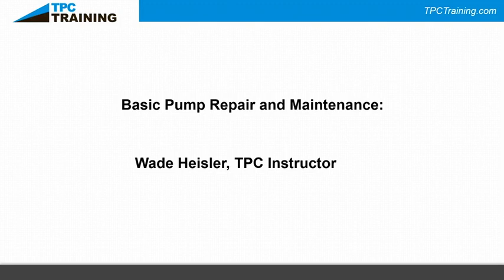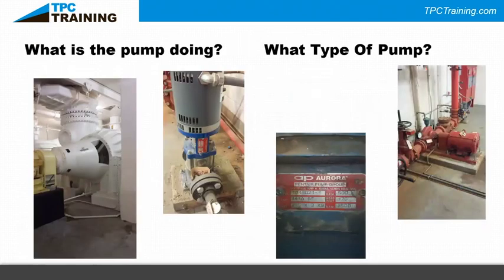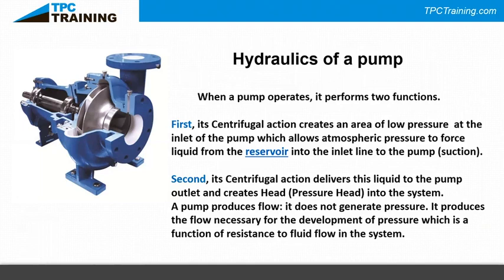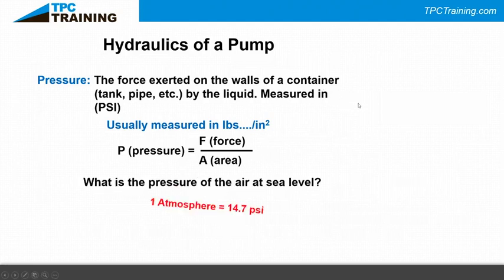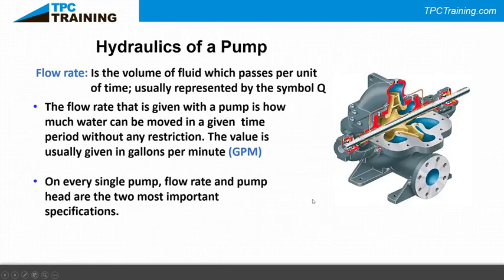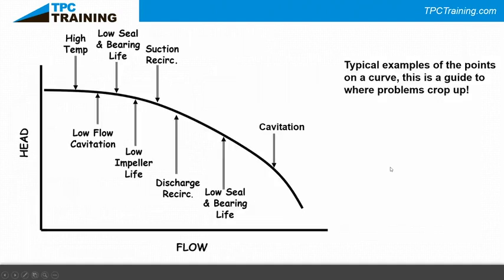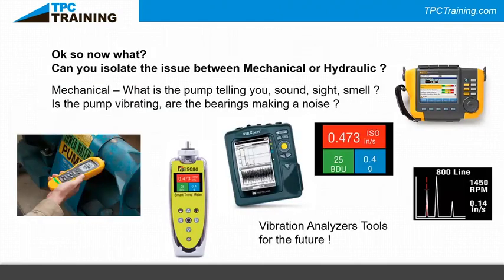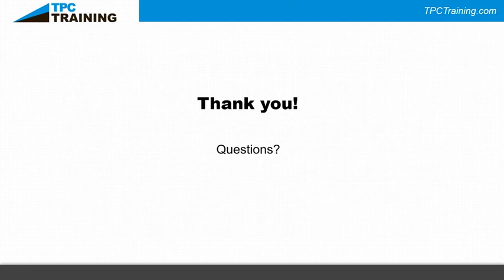Basic pump repair and maintenance